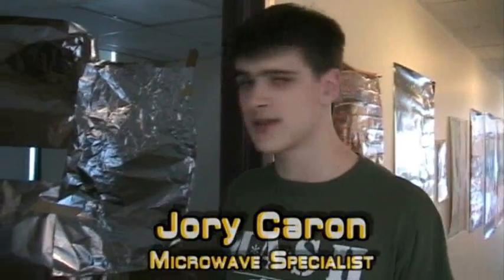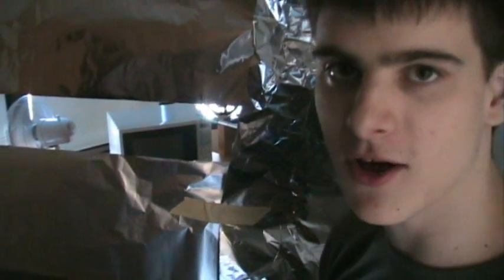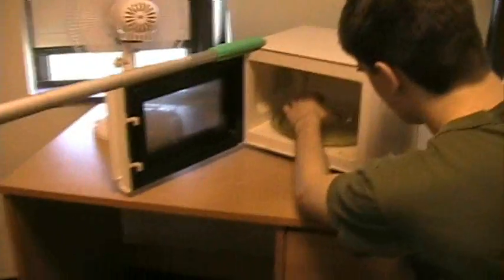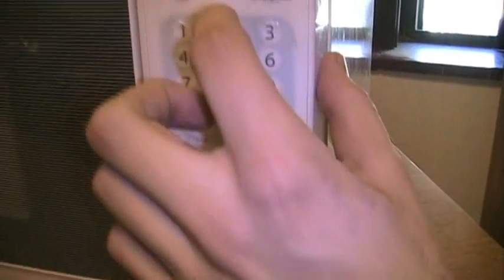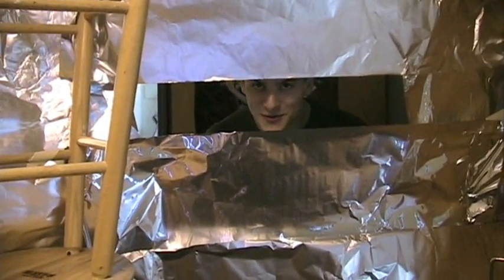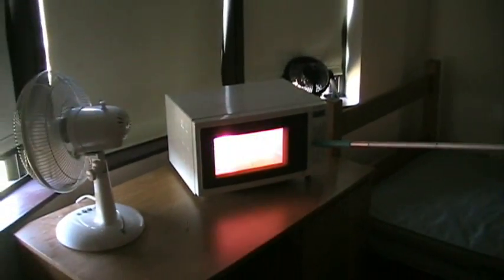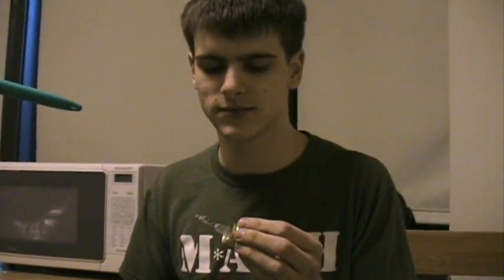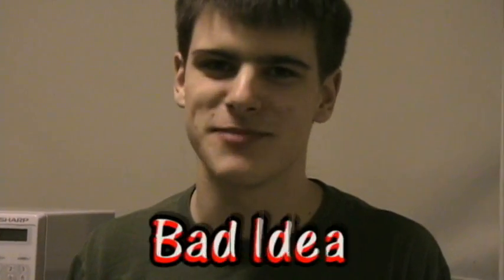Is It A Good Idea To Microwave A Light Bulb? (HQ Classic!)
Microwave Classics
In High Quality Widescreen!
(Featured Re-run 1 of 10)

To help tide the wait for Season Six's April 1st premiere - we're going deep into the ideo Production vaults to bring you some of Jon & Jory's favorite episodes from seasons past - resurrected in glorious high quality widescreen!

Our first re-run feature is our pilot episode. At the time, the show didn't have a title, it would be over two months before I even gave our show a proper theme song, and Jory quite literally made up the entire format of the show as we went. Because we were still filming in our friend's empty dorm room we were much to worried to do anything very dangerous, and you can tell how excited and scared we are in this first experiment, record in May of 2007. Enjoy this classic "Is It A Good Idea To Microwave This?" episode!

Experiment #1 - Light Bulb
(Pilot episode)

In our very first episode, Jory fulfills his lifelong desire to create his own spectacular light show... inside his microwave! So, you're probably wondering, Is It A Good Idea To Microwave This? Tune in to find out.

Each week, microwave specialist Jory Caron tests the effects of radiation on different objects... so you don't have to! The Jory Caron Microwave Laboratory is a state-of-the-art facility equipped with tinfoil shielding, a proper ventilation system, a safety poking arm, and of course - a Sharp microwave recovered from the trash.

Video Credits
Starring: Jory Caron, Riley McIlwain, & Jonathan Paula
Filmed & Edited By: Jonathan Paula